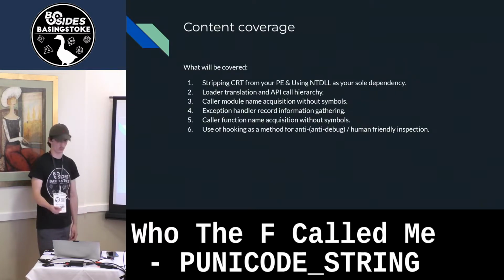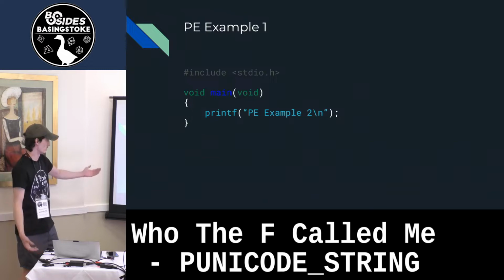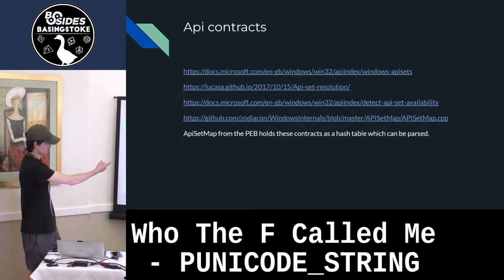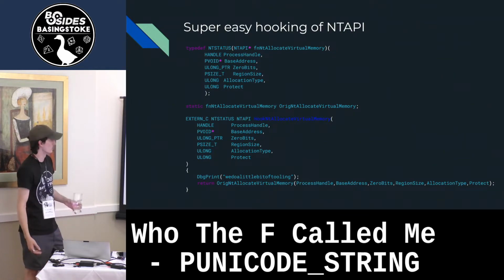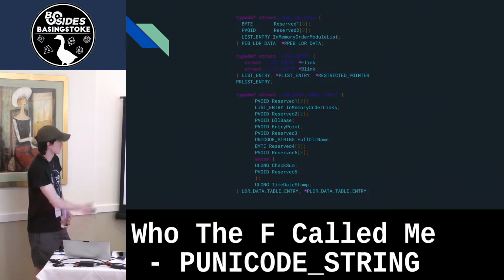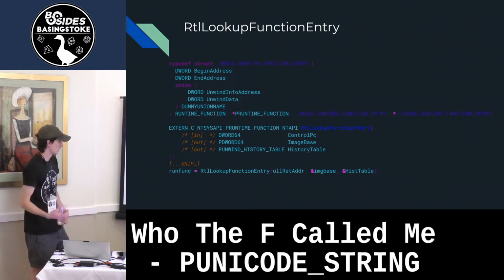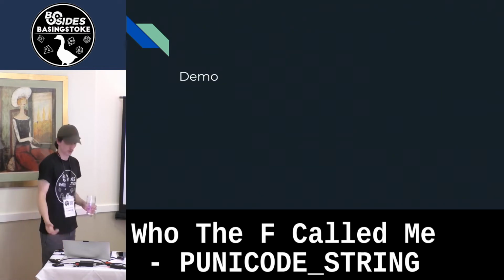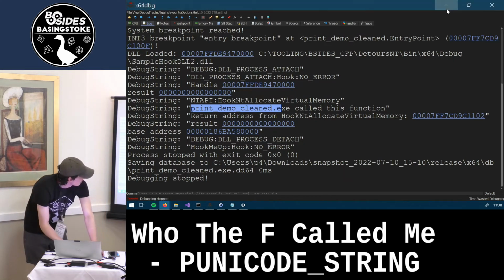Who The F Called Me by PUNICODE_STRING